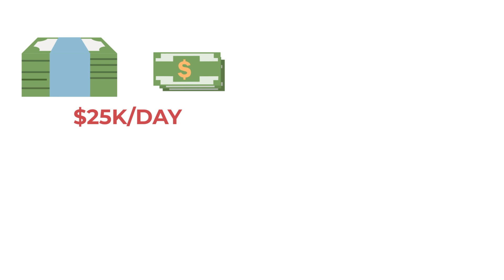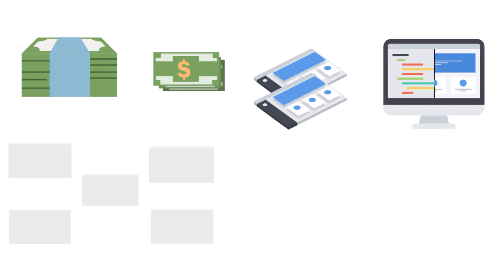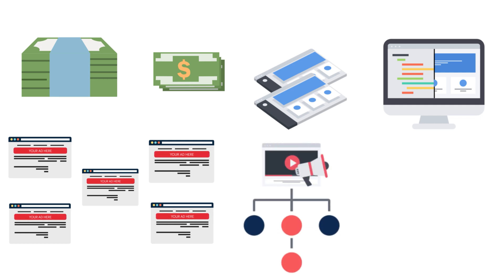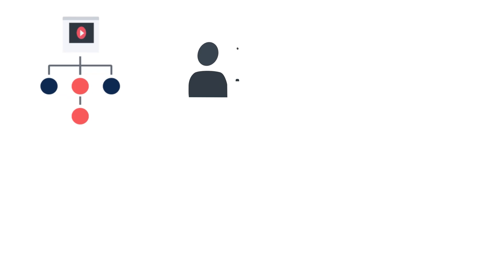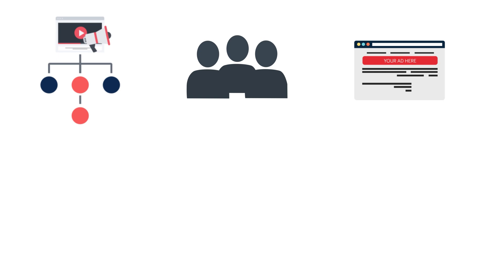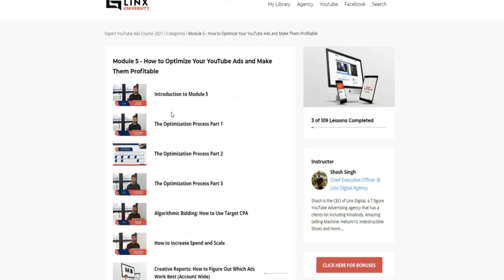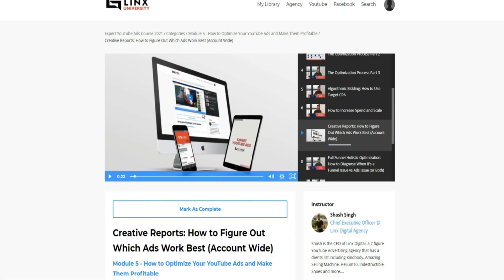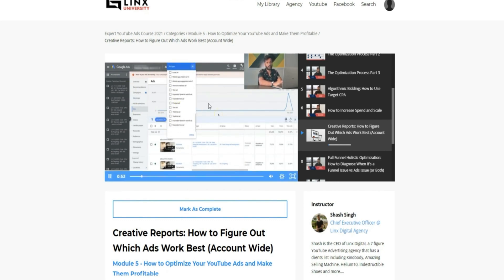How To Optimize YouTube Ads (Tutorial)